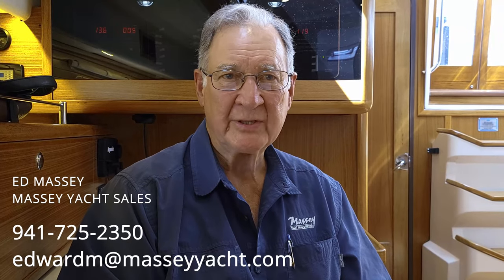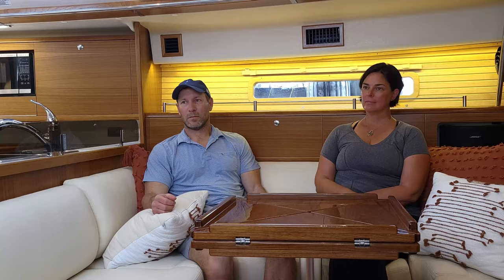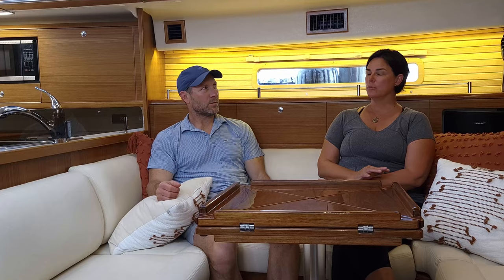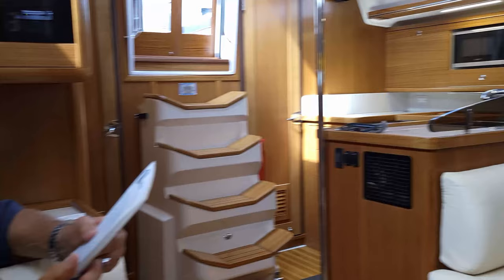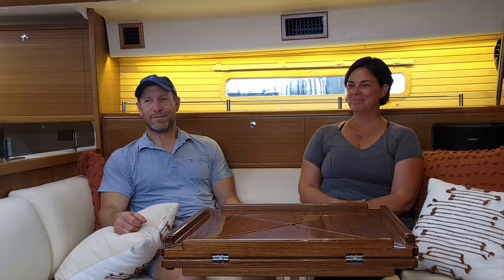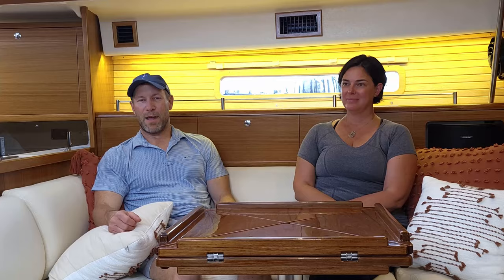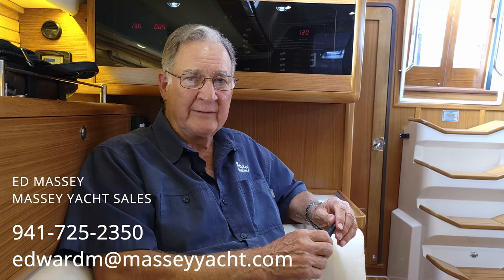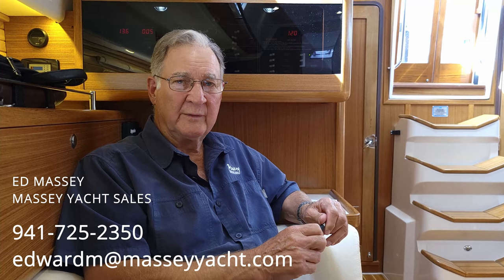THIS is how you should buy a Catalina sailboat: The Sail Florida Free Purchase Program!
The new owners of a 2021 Catalina 425 sailboat share their experience with the Sail Florida Free Purchase Program in an interview with Ed Massey of Massey Yacht Sales. See why this program is a no brainer when it comes to acquiring a new Catalina Yacht!

For over 40 years Massey Yacht Sales has been assisting buyers and sellers navigate through the yacht ownership process.